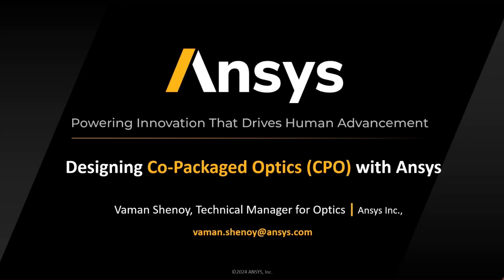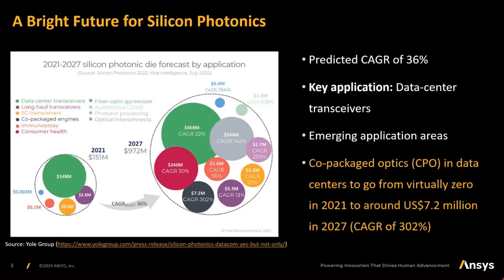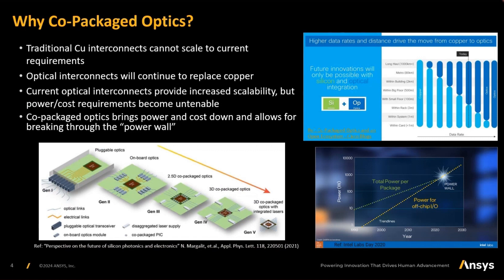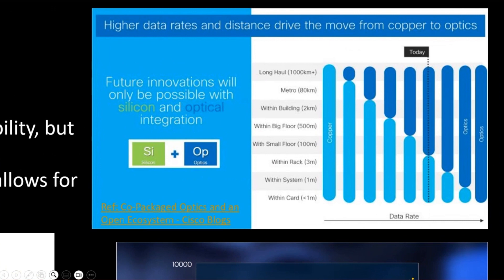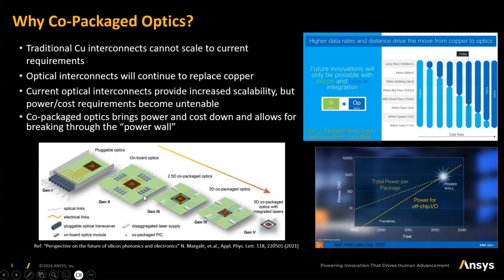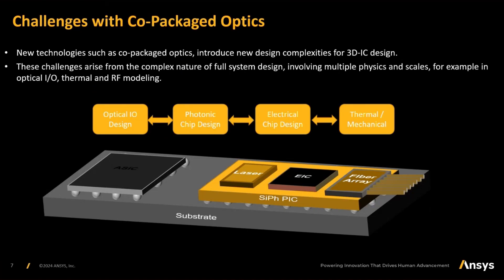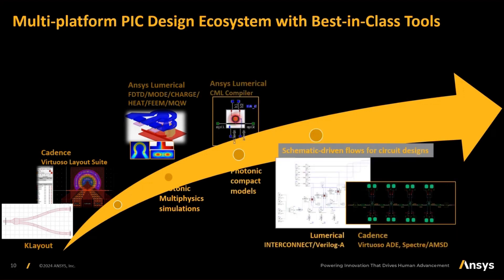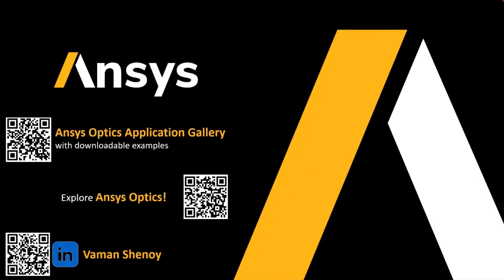Ansys Lumerical Co-Packaged Optics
This is a recording of a short session delivered by Vaman Shenoy - Technical Manager at Ansys, during the Asia Photonics Expo (APE) in Singapore in March 2024.

CYBERNET MALAYSIA is an Ansys Channel Partner for the ASEAN region.